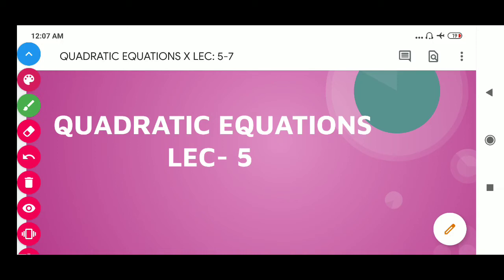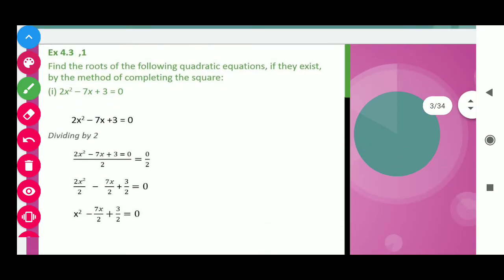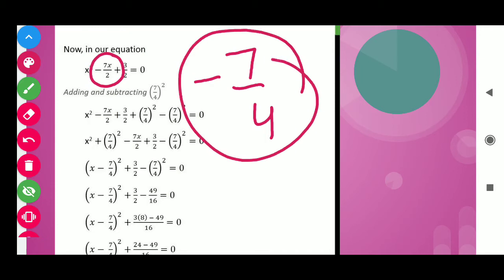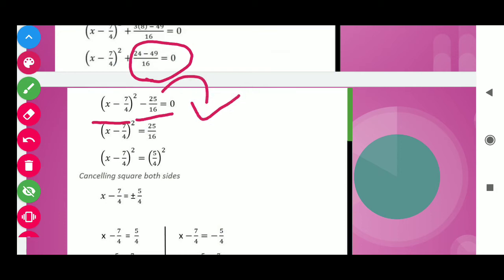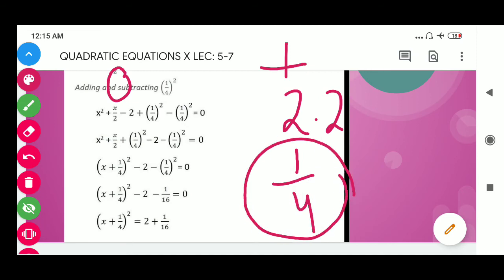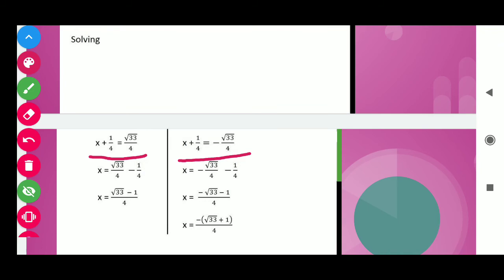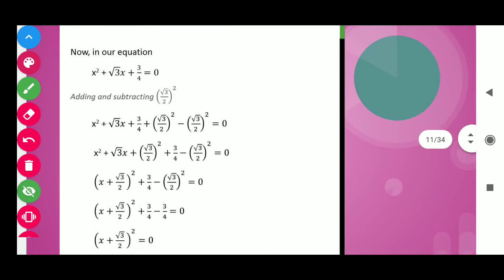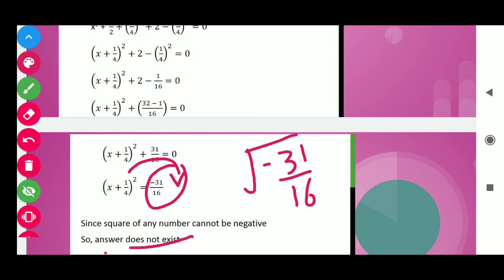Completing the Square Method, Lec-5, Class X, Ex:4.3 , Q1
Completing the Square Method, Lec-5 by Veenakshi Batra.